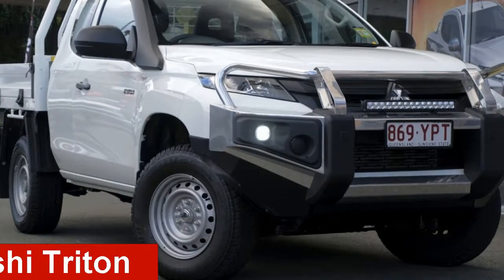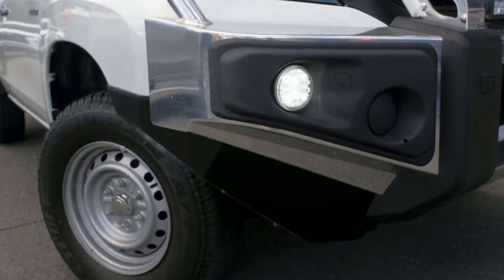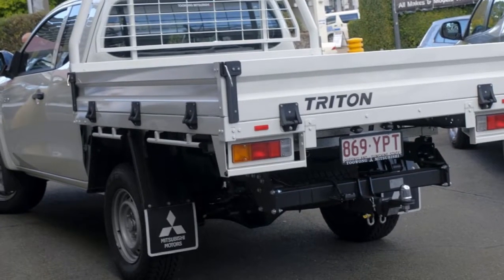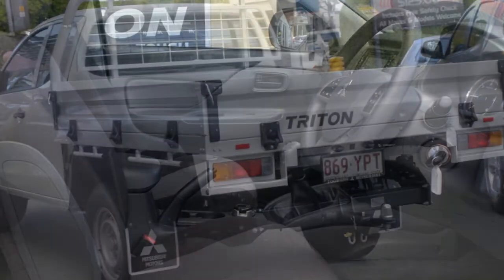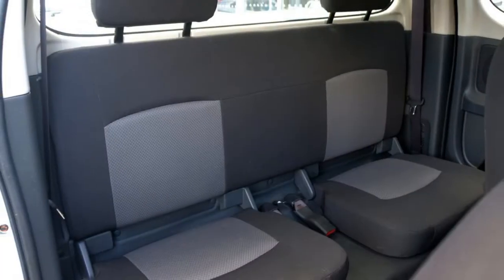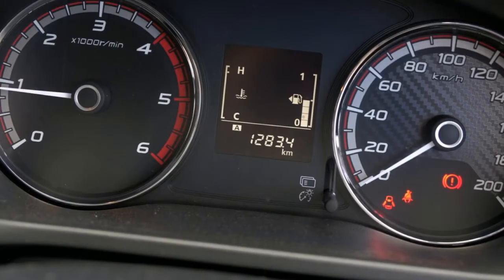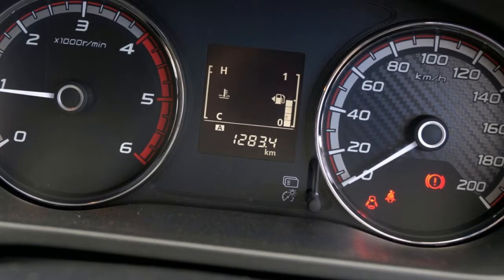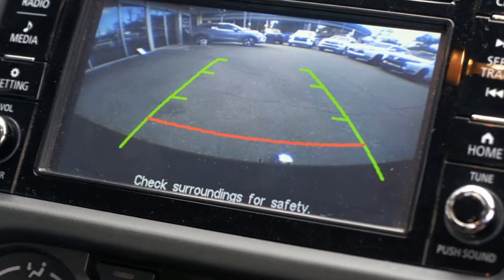2018 Mitsubishi Triton MR MY19 GLX White 6 Speed Manual Cab Chassis